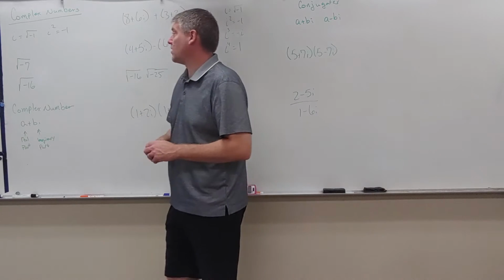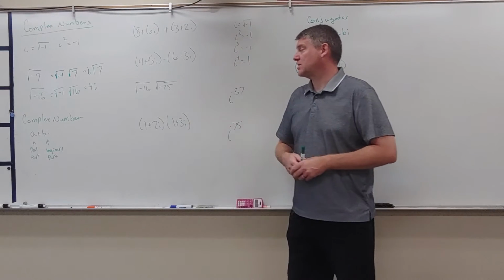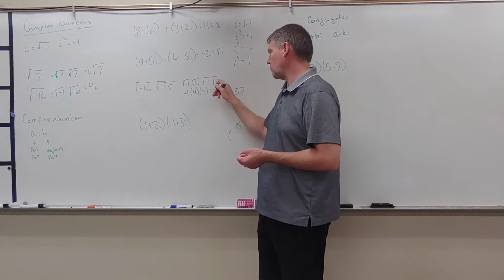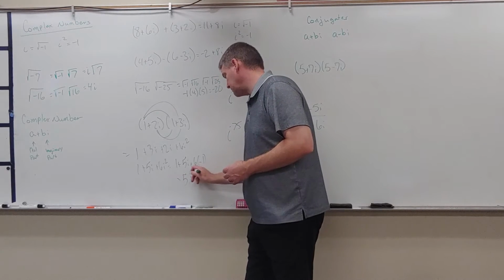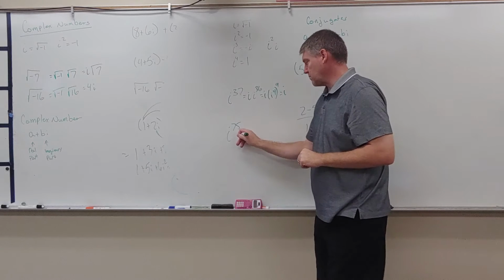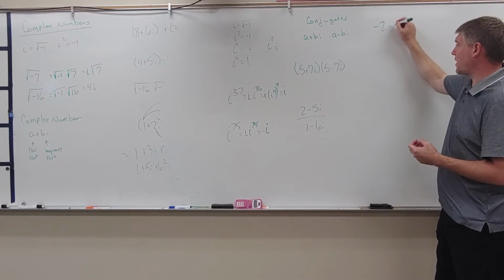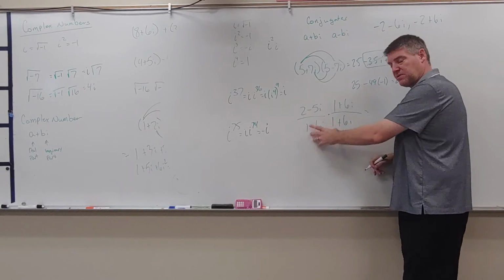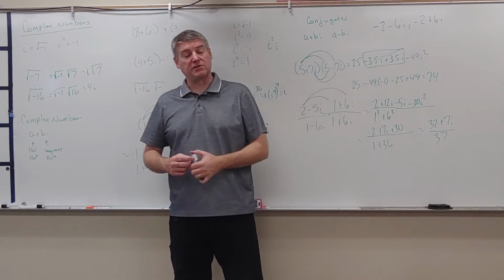PreCalc The Complex Numbers